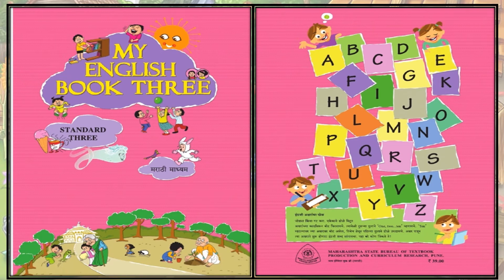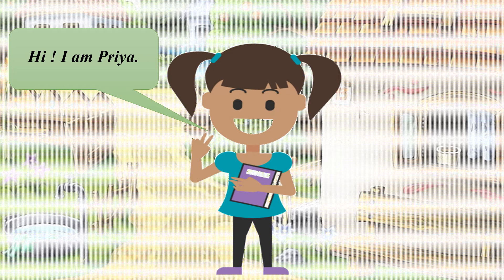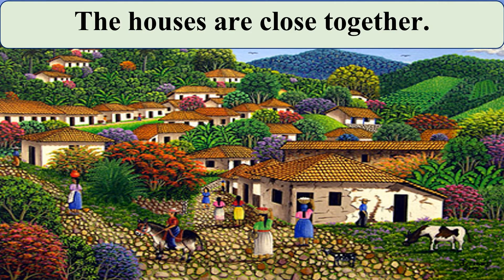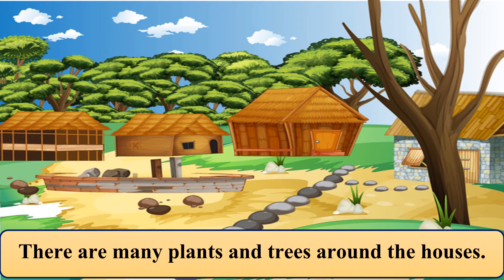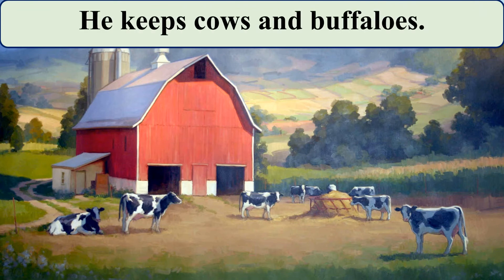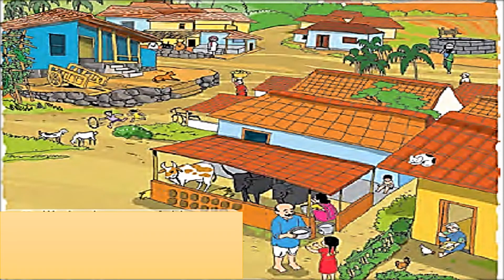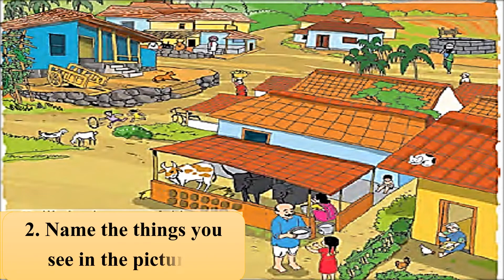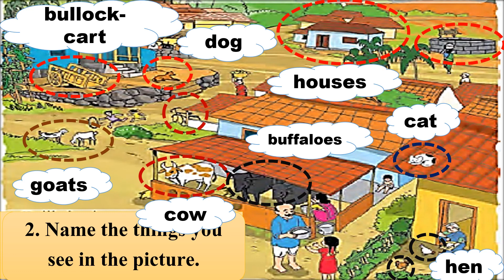STD 3 PRIYA IN THE VILLAGE 1